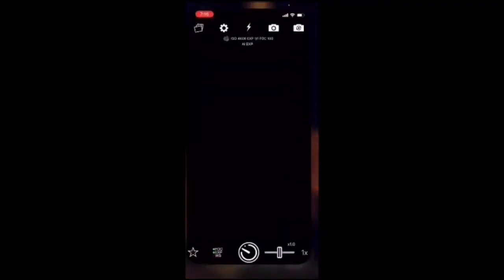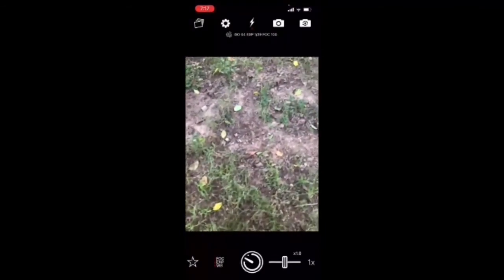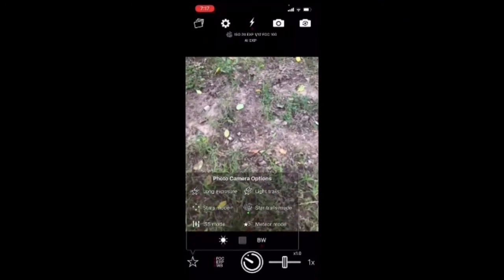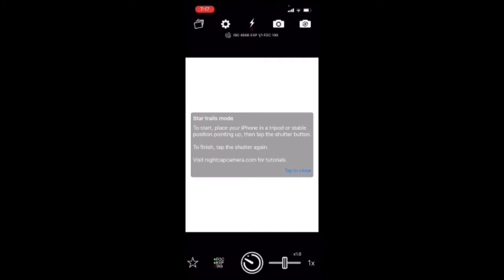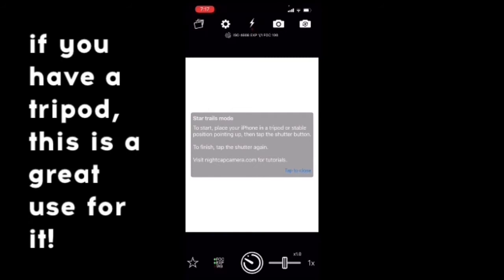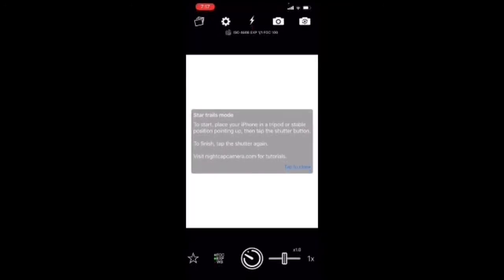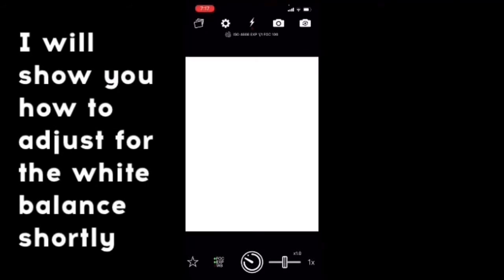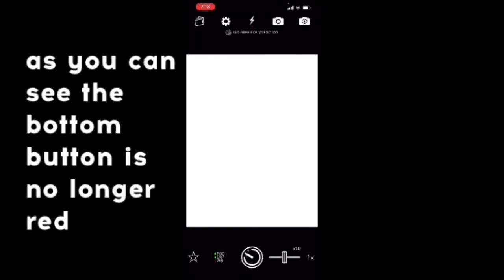How to photograph fireflies at night using NightCap Camera App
Short simple instructions on how to use the NightCap Camera applications for phones to take firefly photos for the Atlanta Firefly Project